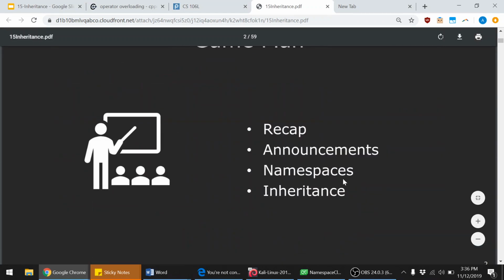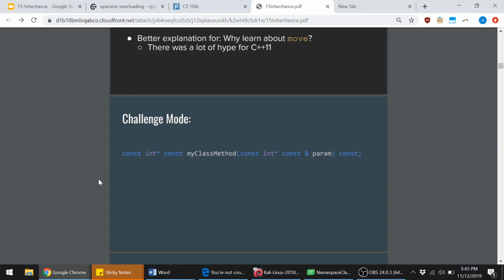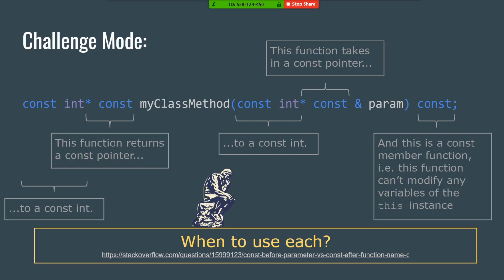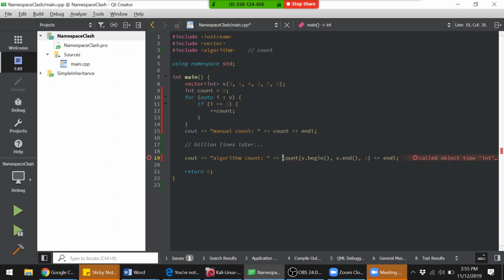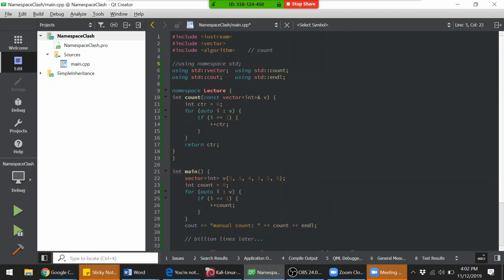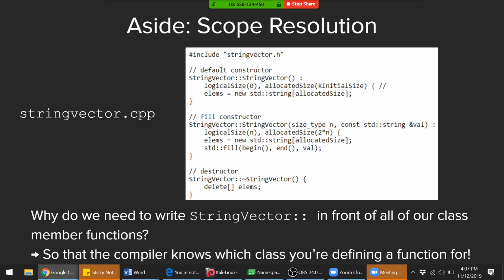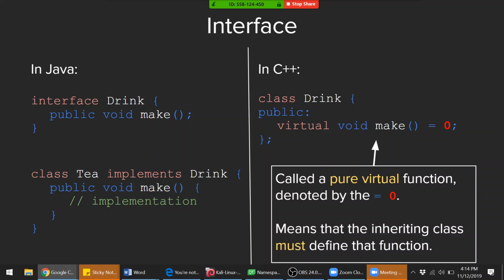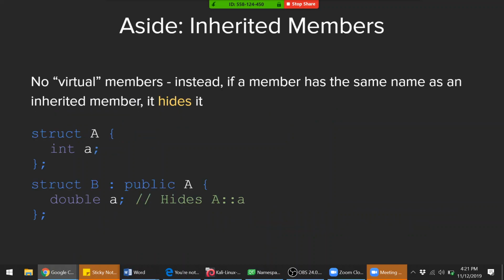CS 106L Fall 2019 - Lecture 14: Inheritance (Screencast)